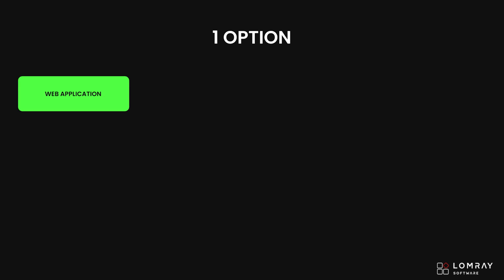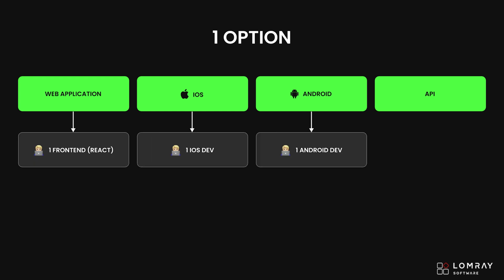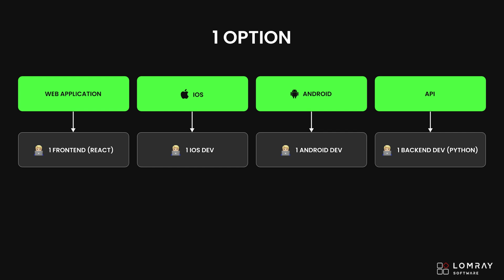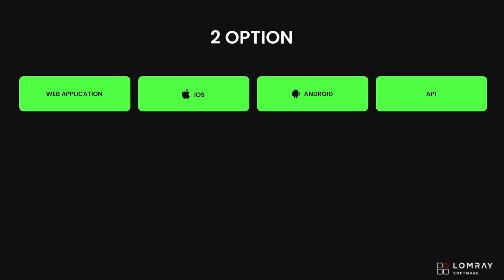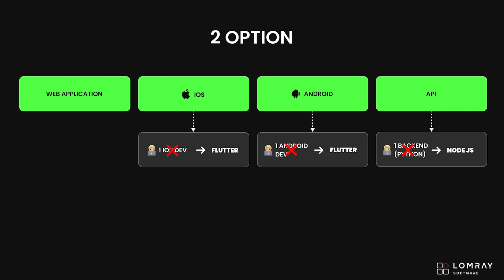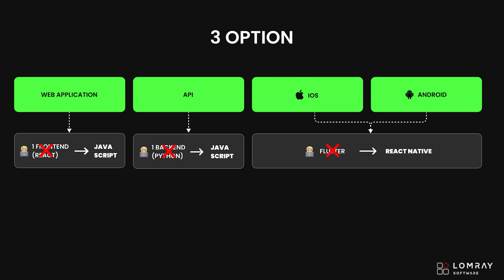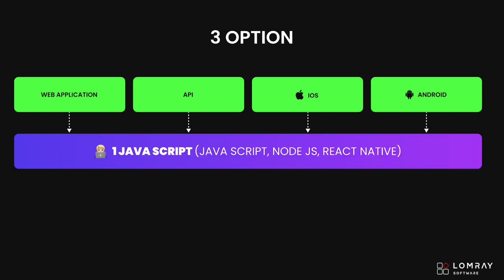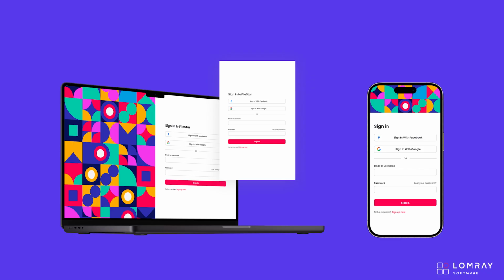Flutter or ReactNative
In this video, we talked in detail about all the nuances of choosing React Native or Flutter for mobile app development.

We considered both the technical pros and cons, as well as looked at the issue from a business perspective.